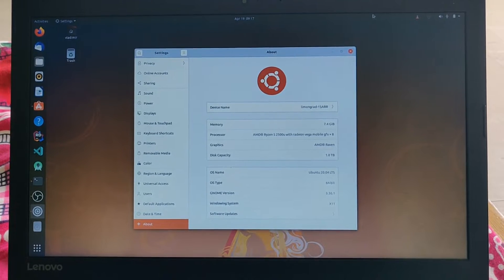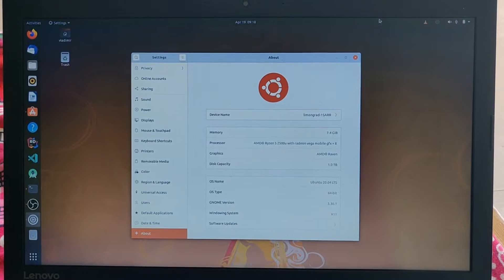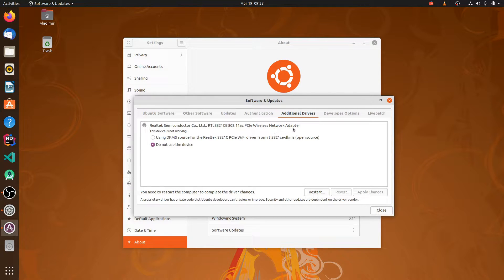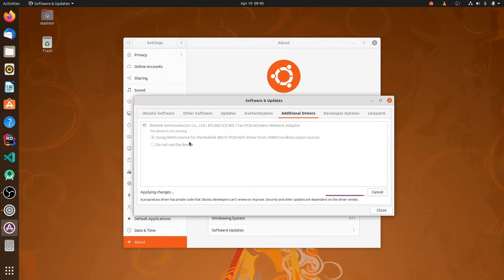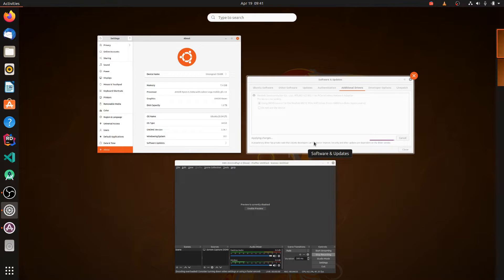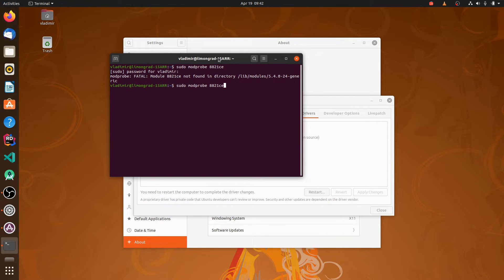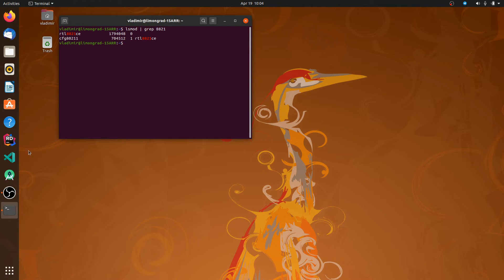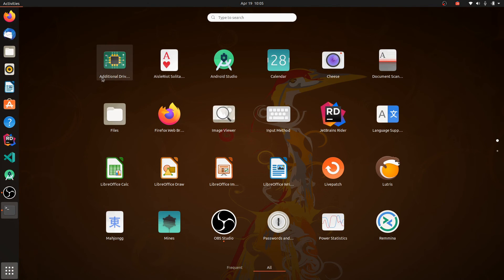Enable Realtek RTL8821ce wifi driver on Ubuntu 20.04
In this video, I show you how to enable realtek 8821ce wifi driver in ubuntu, most linux distros do not ship with the drivers for this wifi card yet, so on earlier versions of linux we used to downlod the drivers from github and compile, manually. However, in the latest version of ubuntu this drive can easily be enabled.